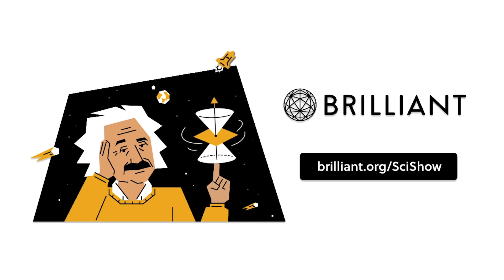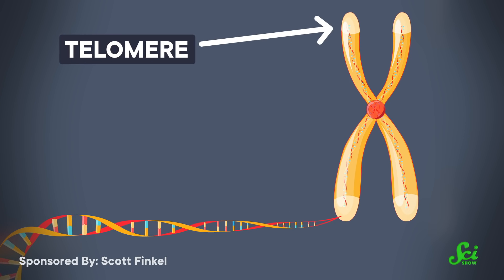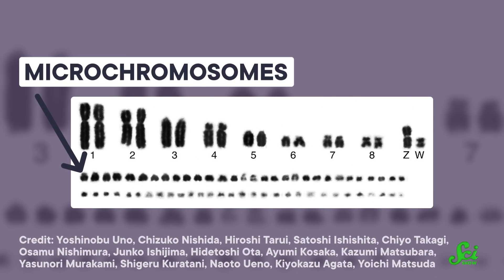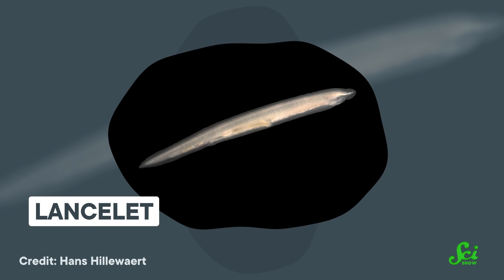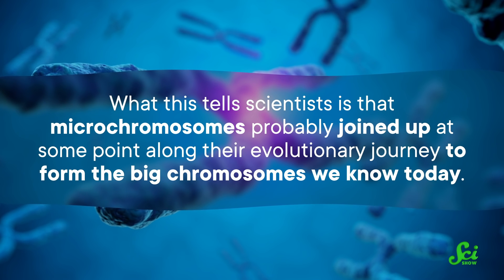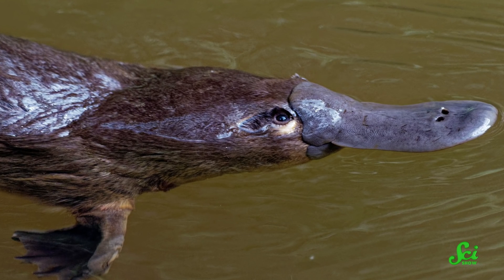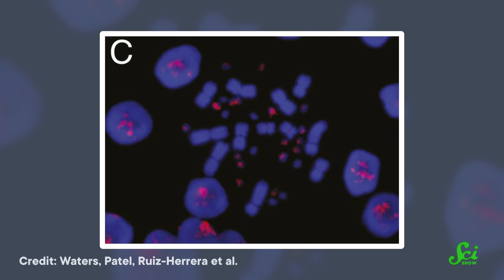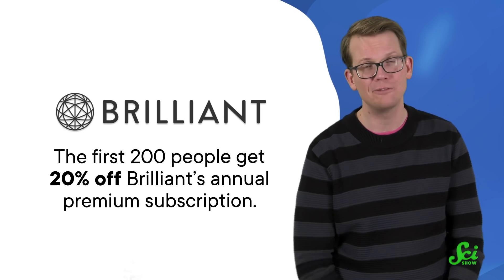The Chromosomes Hiding in Specks of Lint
Tiny versions of chromosomes show up in things like birds, reptiles, and amphibians. These mysterious lint-like flecks may be the building blocks for our entire genomes.